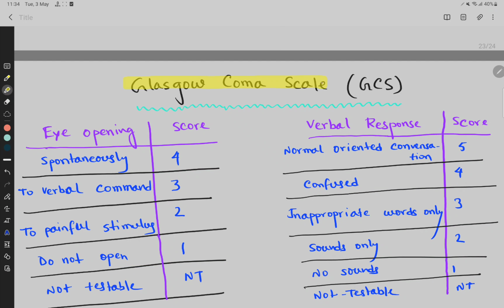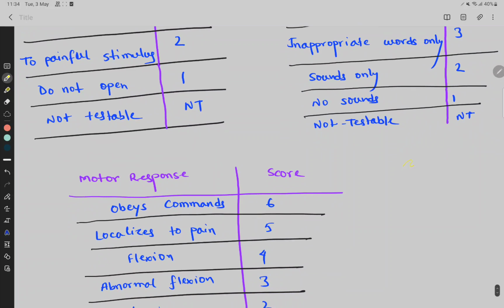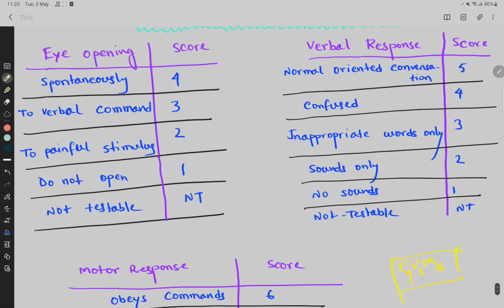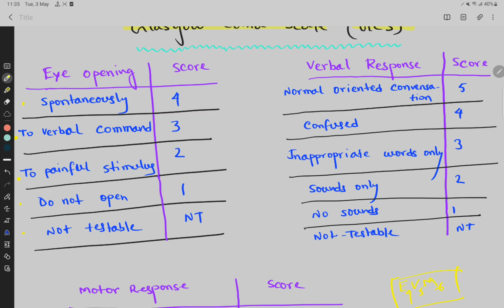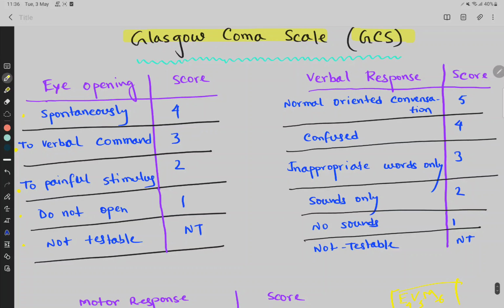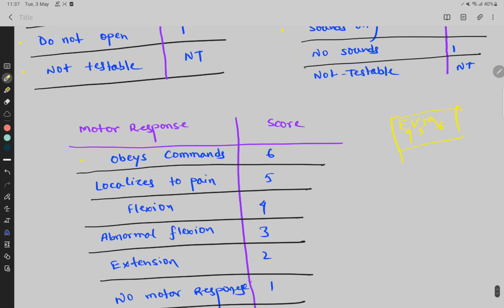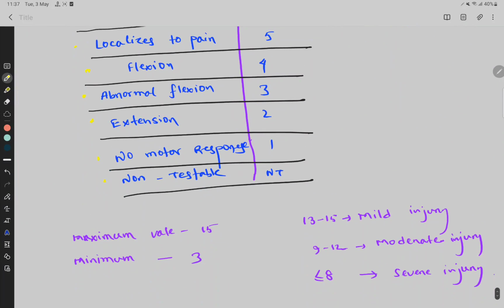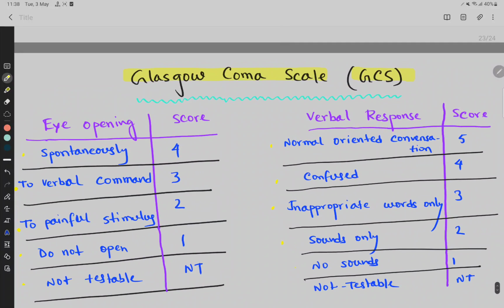Glasgow coma scale (GCS cycle)